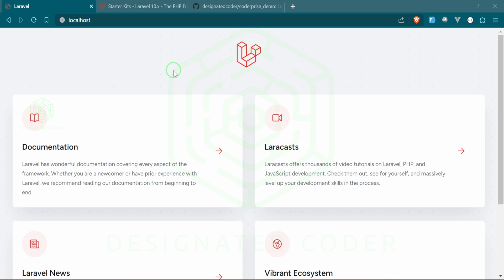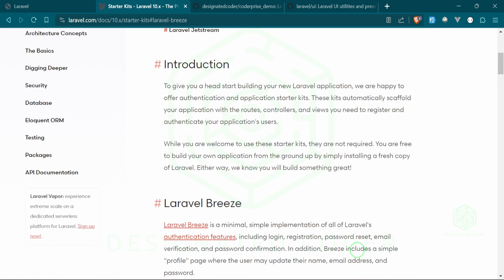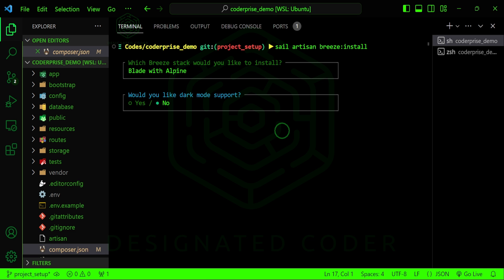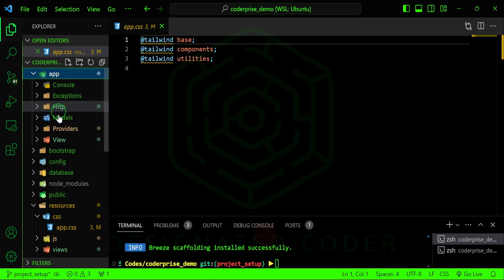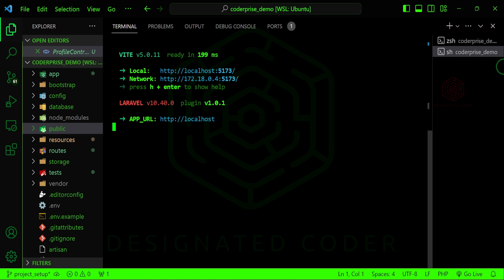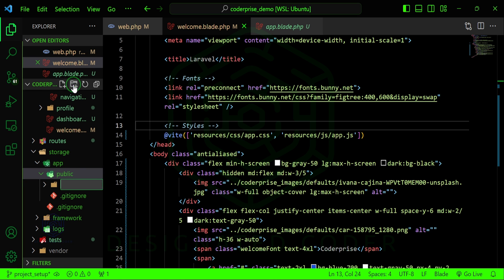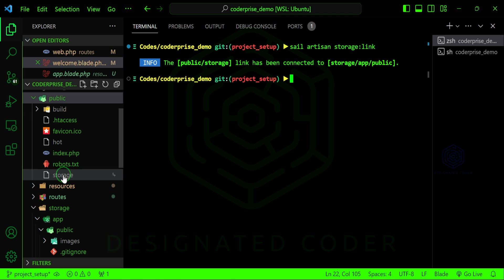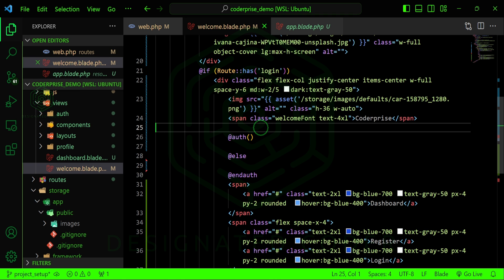Laravel Breeze: [1] Project Setup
Let's create a vehicle selling website w/ Laravel Breeze.

In this part we start setting up the project.

📓 VIDEO CHAPTERS:
0:00 Laravel Breeze: Project Setup
01:01 What is Breeze?
03:18 How to Install Breeze.
05:18 What Comes with the Installation.
09:56 Refactoring the Welcome Blade.
17:11 Adding a Font.

🔗 DOCUMENTATION:
Updated Download Link for Assets:

Image Attributions:
UNSPLASH: